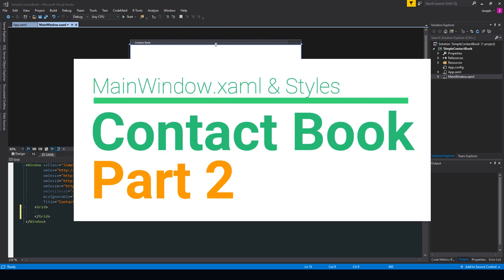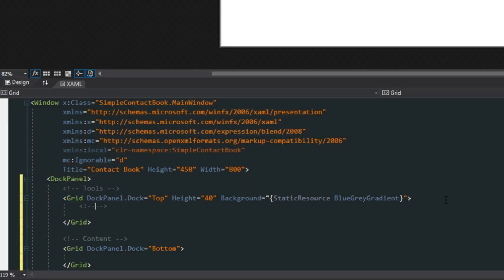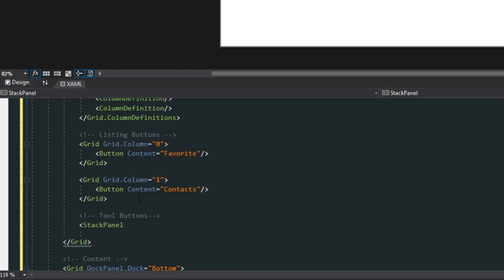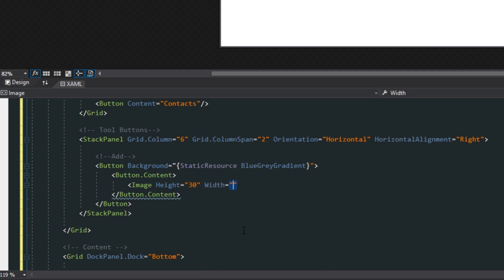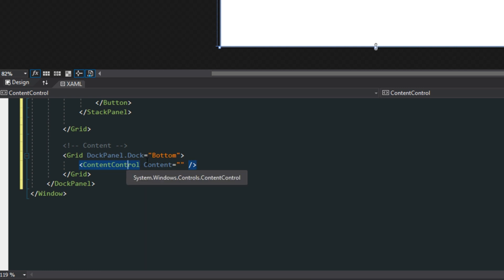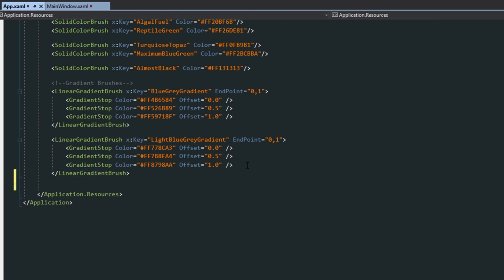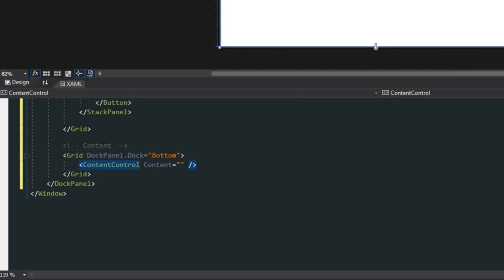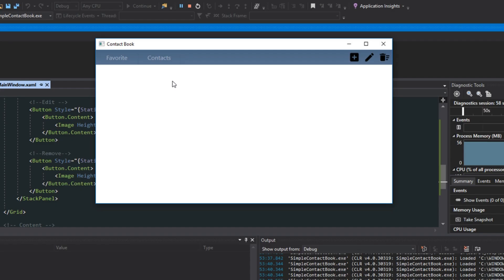WPF Contact Book - Part 2 [Main Window & Styles]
In this video we implement our basic application utilities such as the ObservableObject and the RelayCommand. We also set up our button styles and design our MainWindow content.

If you are NOT interested in the series and are ONLY interested in the final product, visit this video

** Tip Jar **
BTC: 3DkvwvcQ8Vt2U84jdtEhNBx2Ueai3Xttmu
ETH: 0xFf79A145e1ED6F538607Ec374968e605cbea758b
BCH: qqpgrnzuhc5hav4e79m8nfhmugs46jtl0ujxcu0tj5
LTC: MHXQmJA3hkwTPeArB9QPNkcLiHQx723yMb